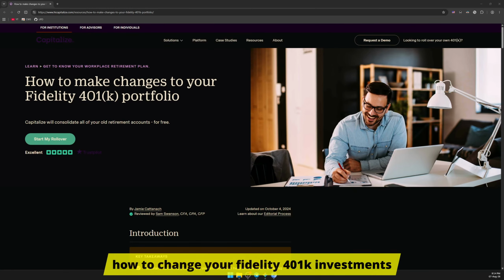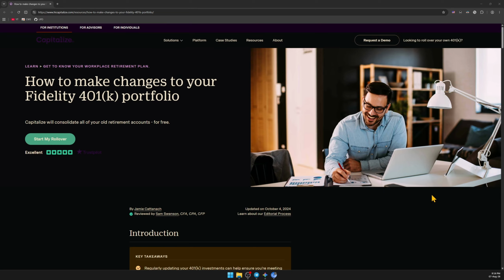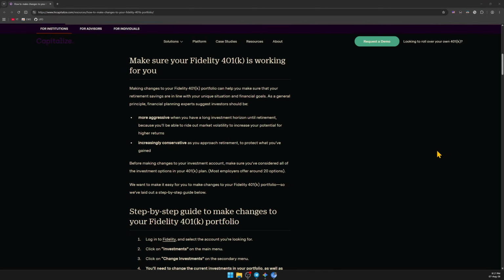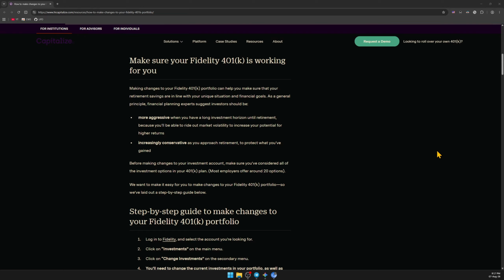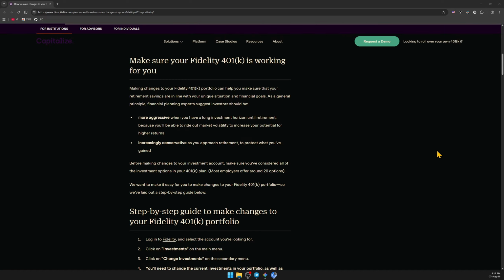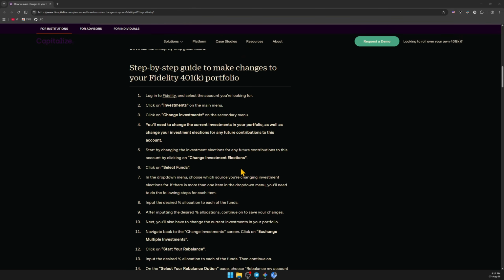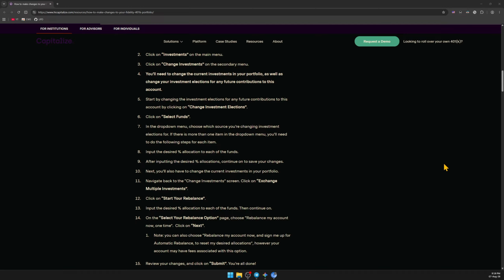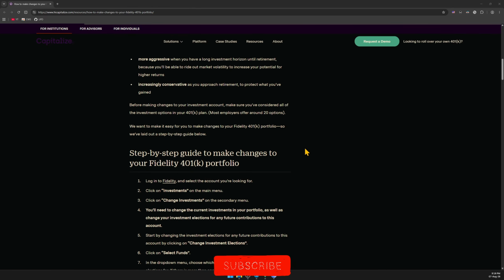How to Change Your Fidelity 401k Investments (Best Method)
Learn how to change your Fidelity 401k investments with this comprehensive, step-by-step guide! Navigating your retirement account can feel overwhelming, but we break down the best method to rebalance your portfolio and update your investment selections with ease. Whether you want to shift your asset allocation, explore target-date funds, or select specific index funds, this tutorial covers everything you need to know to manage your Fidelity NetBenefits account effectively.

Understanding how to adjust your 401k investments is crucial for long-term wealth building and ensuring your retirement strategy aligns with your financial goals. We walk you through the entire online interface, showing you exactly where to click to change your current investments and how to set up instructions for future contributions. Taking control of your 401k has never been simpler.

Optimizing your retirement portfolio today can make a massive difference in your future nest egg. Watch until the end to ensure you don't miss any critical steps in the process.